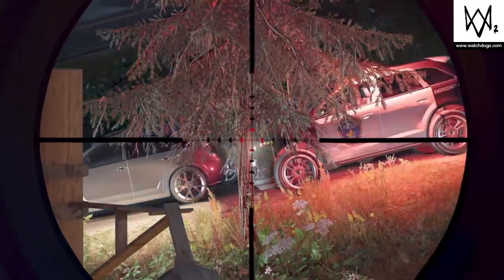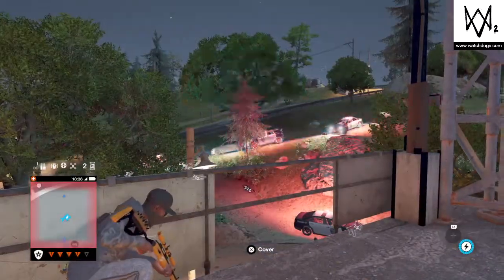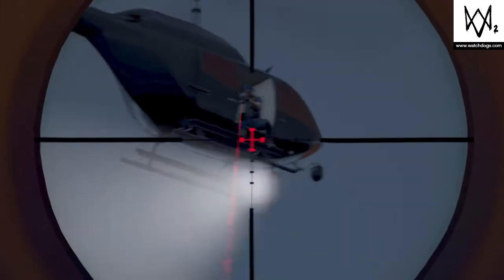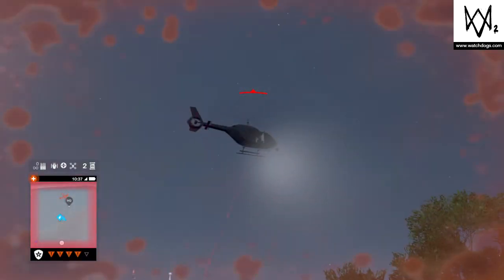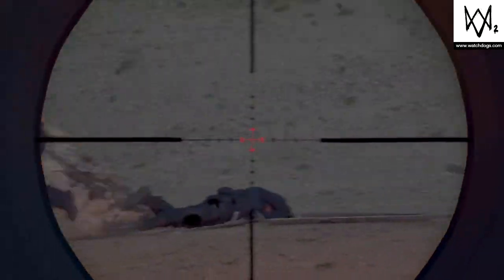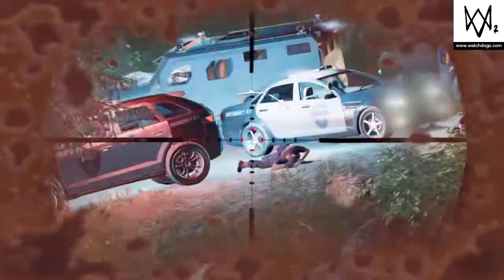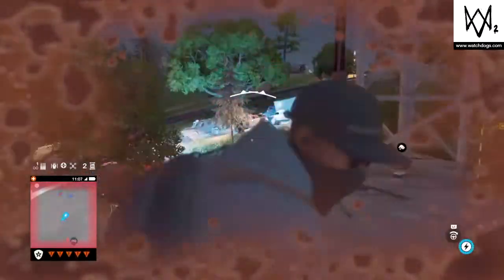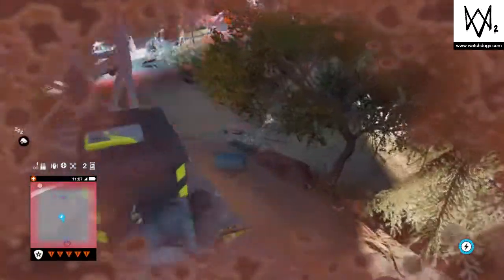Sniper Stun Rifle - No Compromise DLC | Watch Dogs 2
Ingame description:

Nonlethal Sniper Rifle designed to incapacitate targets at long range with stun gun darts. This weapon features a unique paint job.